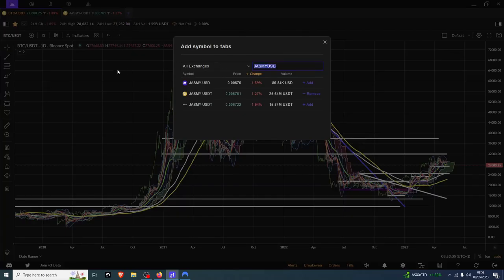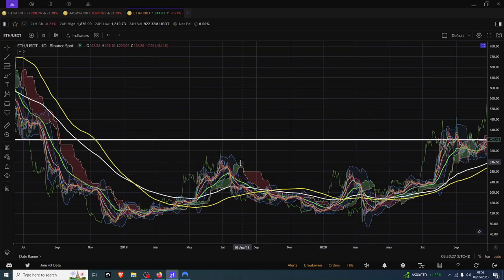JASMY Support Zone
🤑🤑🤑CRYPTO EXCHANGES 🤑🤑🤑

🤖🤖🤖BOT TRADING🤖🤖🤖

Pionex
free trading bot exchange

📊📊📊COPY TRADING📊📊📊

Bityard
exchange with copy trading